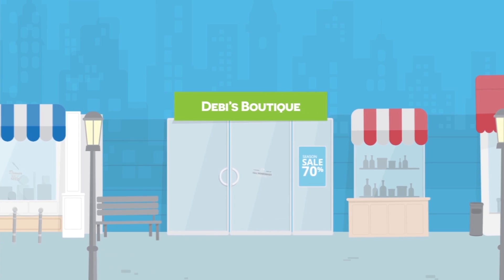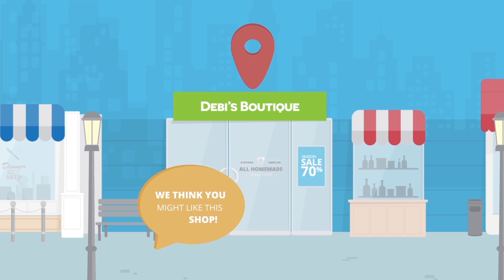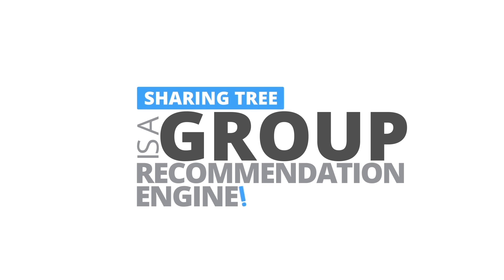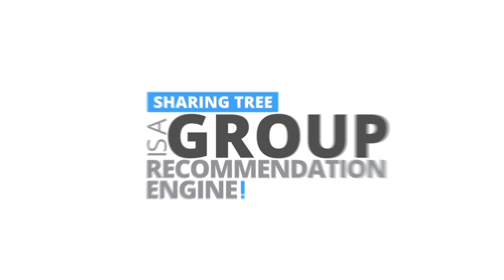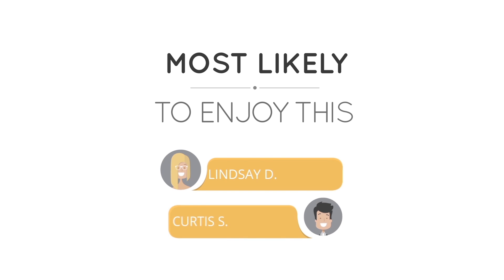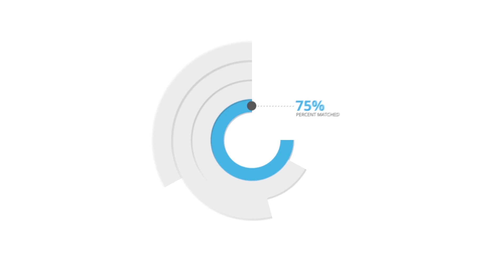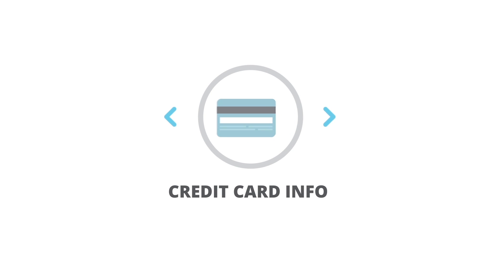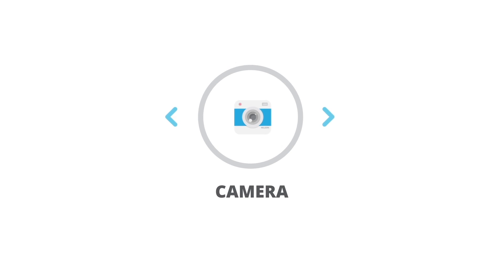5 F Dark Sat Anim